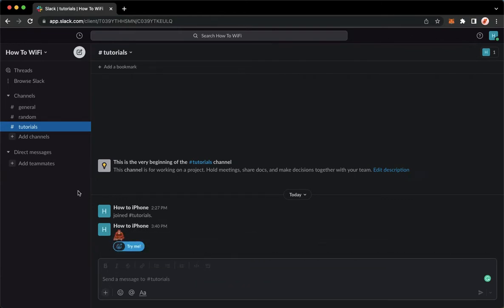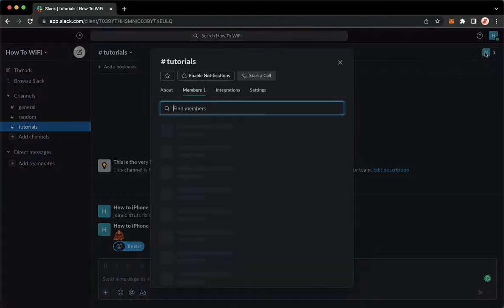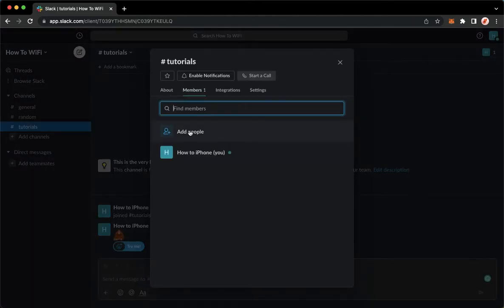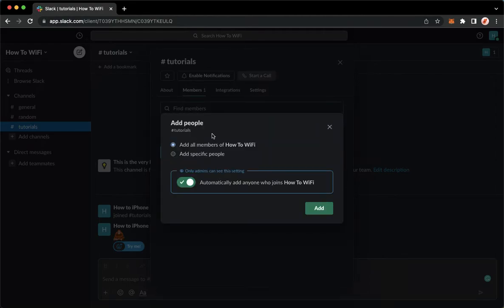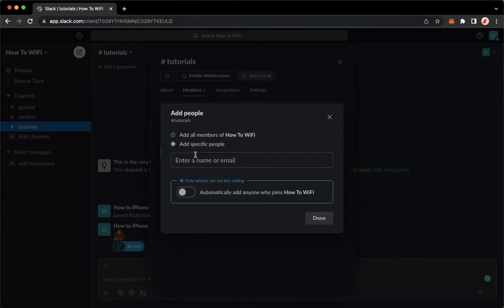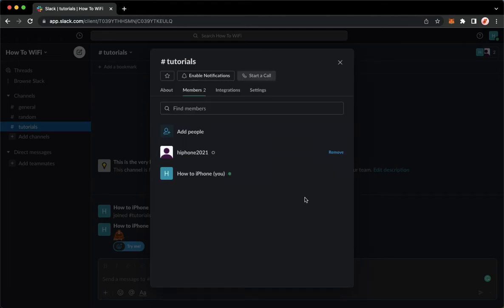How To Add Someone To A Conversation On Slack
Learn‎‎‏‏‎ ‎How To Add Someone To A Conversation On Slack

In this video I will show you‏‏‎ ‎how to add someone to a channel on slack